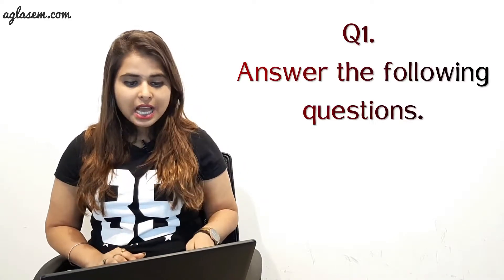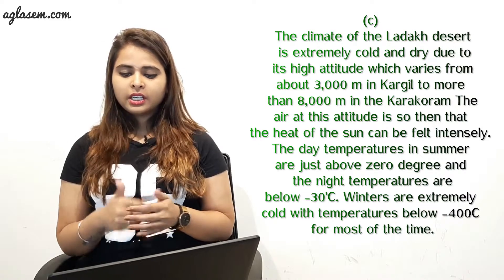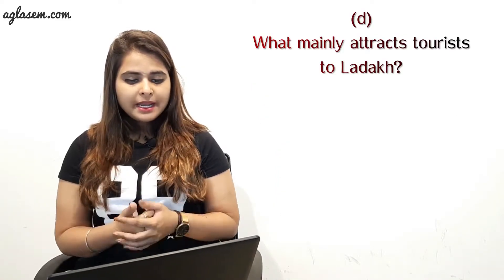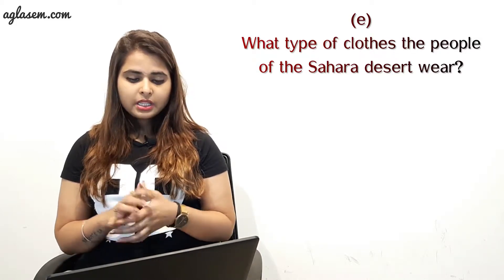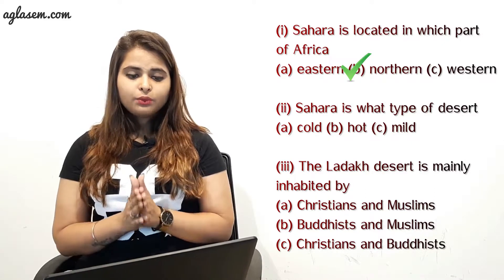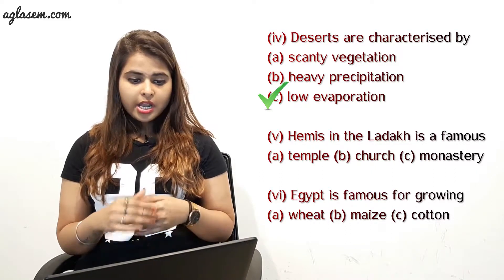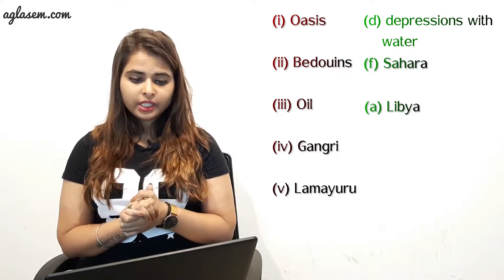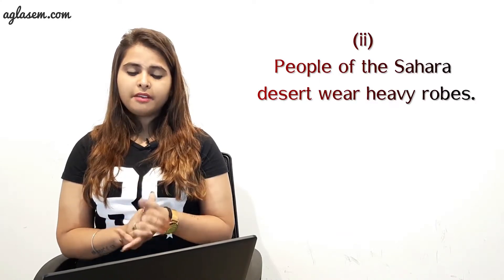NCERT Solutions Class 7 Social Science (Geography) Chapter 9 Life in the Deserts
Class 7th NCERT Geography Chapter 9 ‘Life in a Desert'

This video provides the solutions of chapter 9 Life in a Desert from textbook ‘Our Environment’.It includes answers to all the questions based on Sahara Desert and Ladakh Desert given in the back exercise.

The expert in the video has has summarised the chapter in beginning followed by solutions to textbook questions to help students relate and understand solutions easily. Solutions to exercises including Fill in the Blanks, True & False, Short Answer and Long Answers etc. have been covered with detailed explanation.

For various academic resources for Class 7, do visit